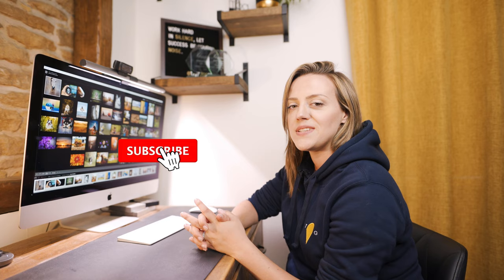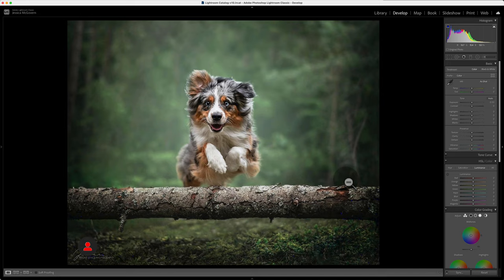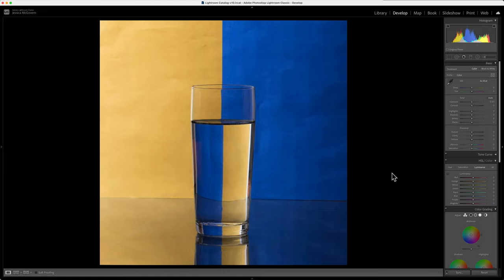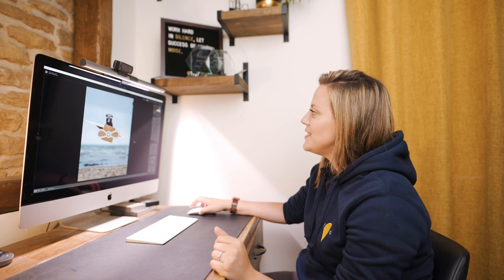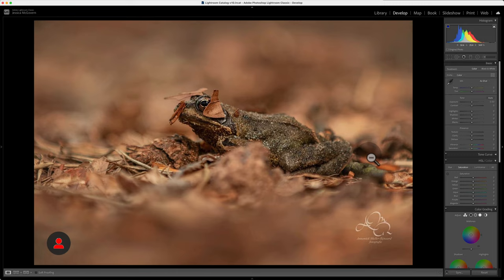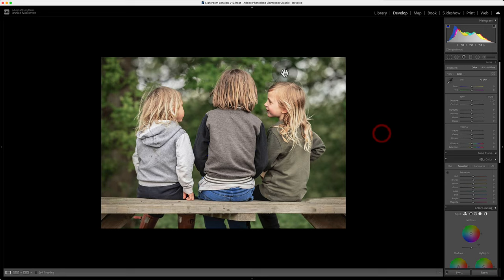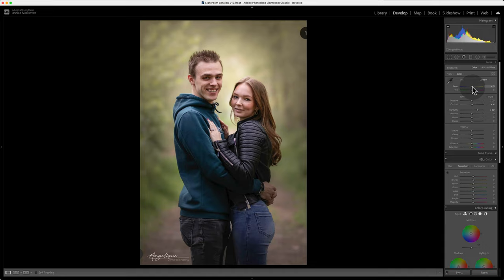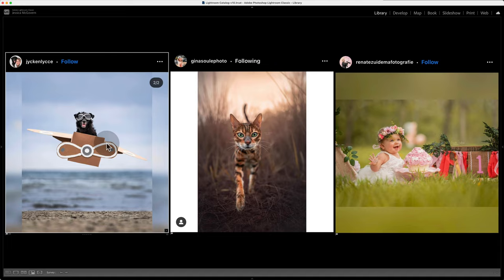Multi-Award-Winning Photographer Reviews YOUR June Photo Challenge Images: SOMETHING DIFFERENT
It's July (yet still raining, the UK always delivers...) and that means that the June Photo Challenge of "Something Different" has come to an end. Hopefully, this rundown is useful for you?!

🎉 Congrats to the winner of the Gold Pin, and the winners of Silver and Bronze! 🎉